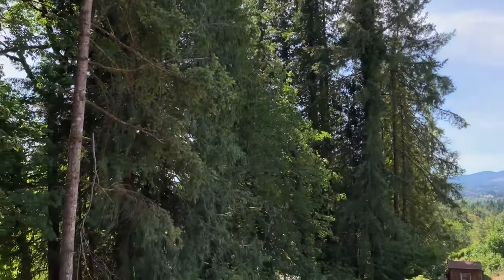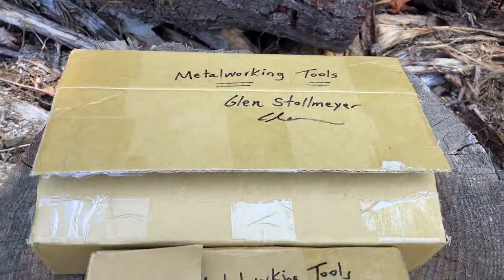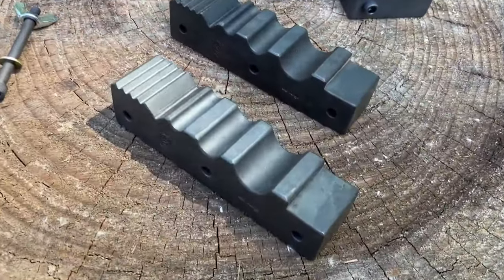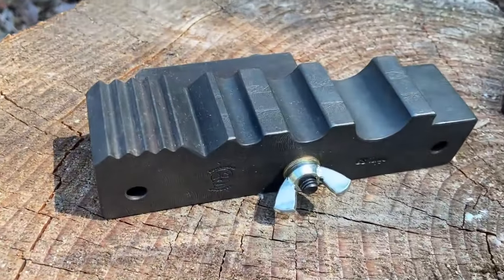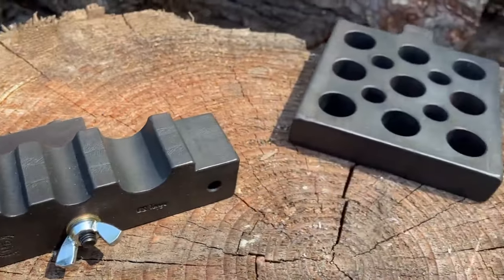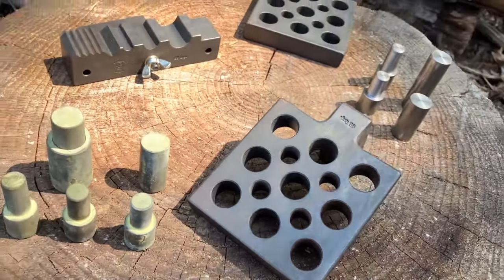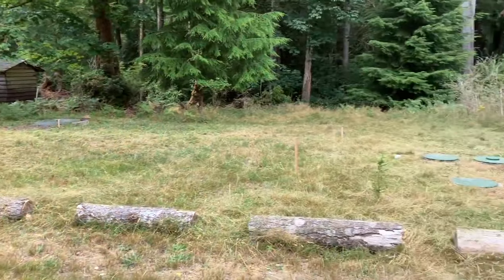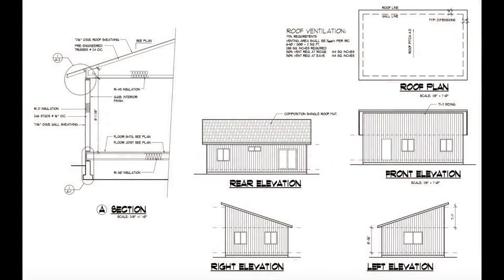In the US, some tools for sale - GS Tongs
I have a few small tools that I brought on a trip back Stateside that I want to sell.

For Spreadshop (Bonehead Approved Blacksmithing T-shirts, caps, hats, etc.) go
Thanks so much. Glen